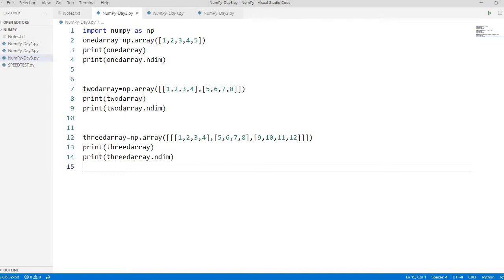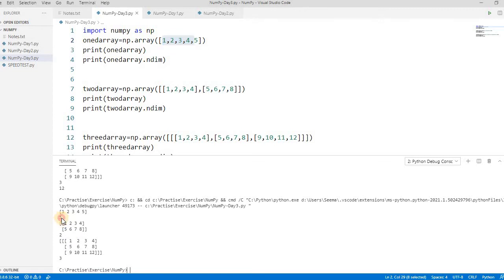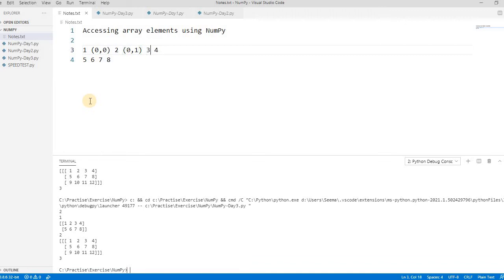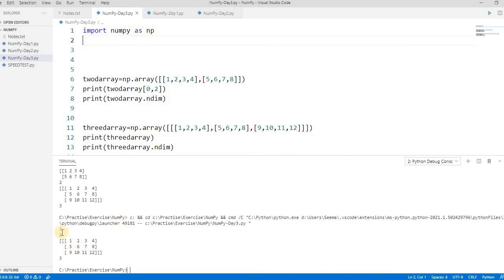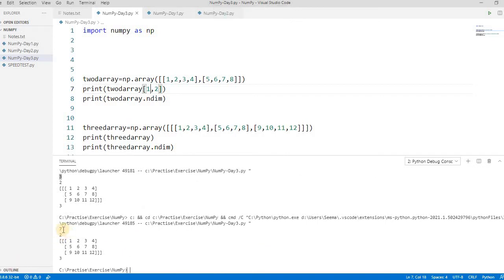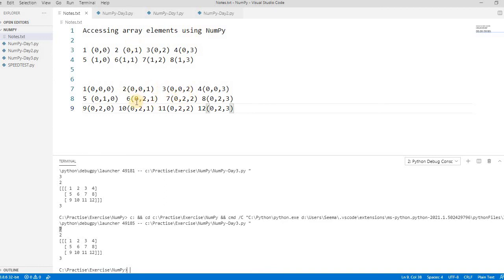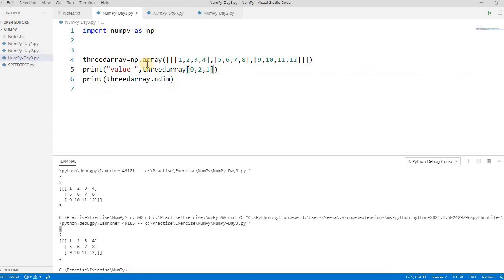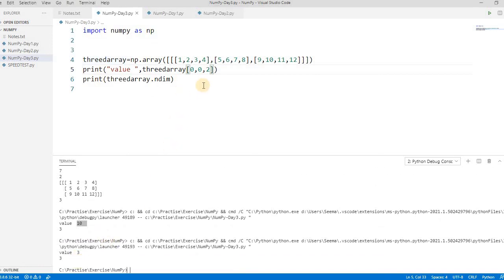Accessing Elements Multidimensional Array | Python NumPy Tutorial | Python Programming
In this video I have given introduction to Numpy. how to access values from one dimensional, two dimensional and three dimensional array.
This playlist helps you to learn following topics:

1. What is Numpy?
2. Numpy v/s Lists
3. Numpy Operations
4. Numpy Special Functions
5.  Dimensional arrays
6. Accessing value from dimensional array

CodeAsItIs